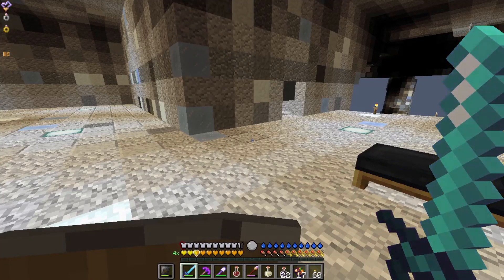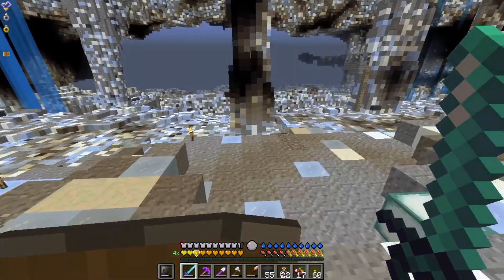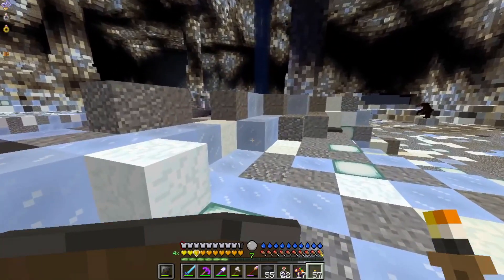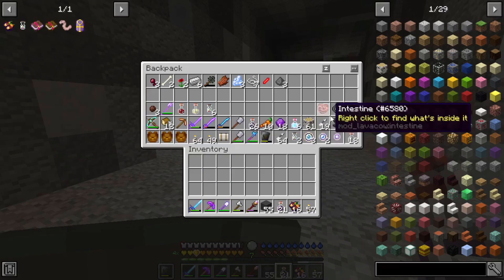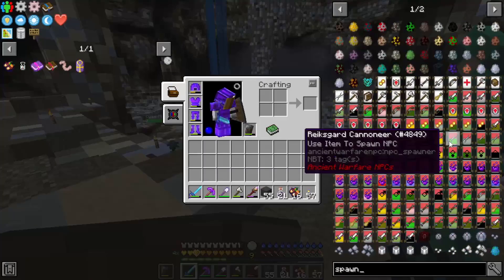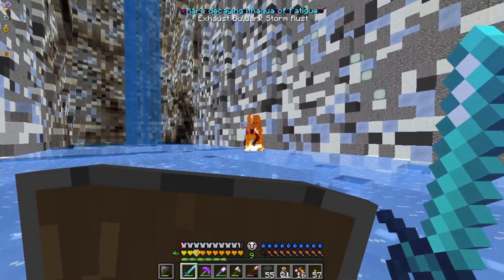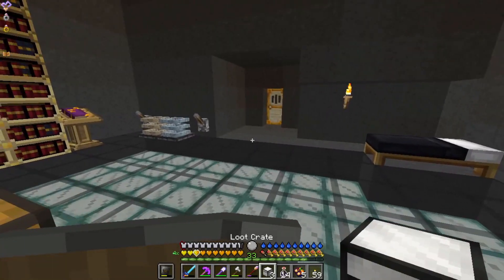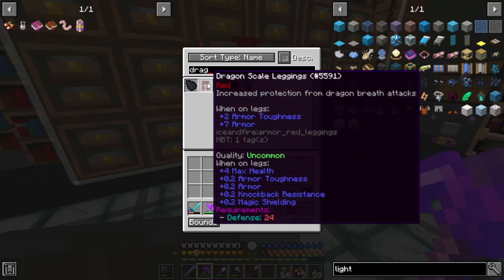Spellbound Caves II -- Episode 30: Gray Wool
In this episode, we continue working in the Great Melt, finding a side area that leads to Intersection III and making the final push to obtain the Gray Wool!

We're back to the Super Hostile series, the fantastic CTM maps by Vechs, but this time, we head into the world of Modded Minecraft, discovering new weapons, mobs, and even game mechanics as we explore the magical lands of Spellbound Caves II.

Find out more about the Super Hostile series and download the maps